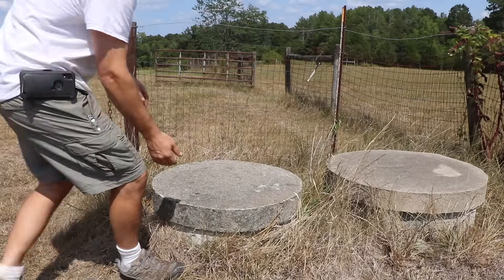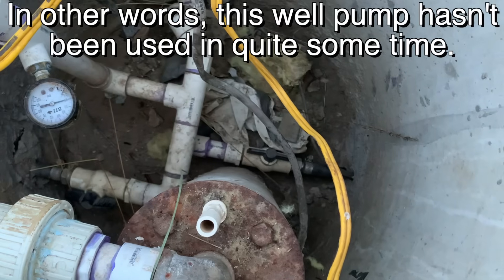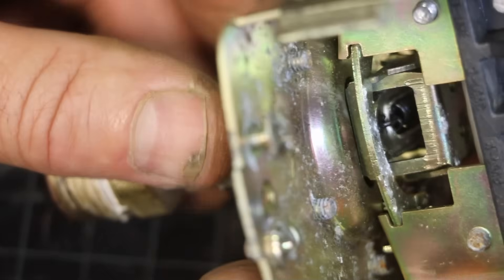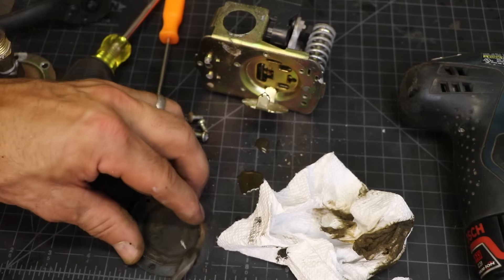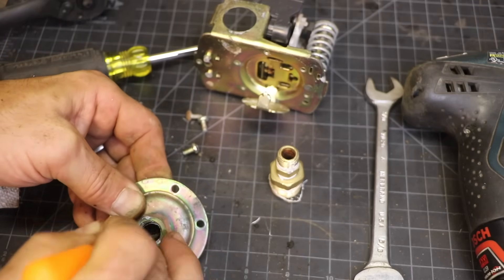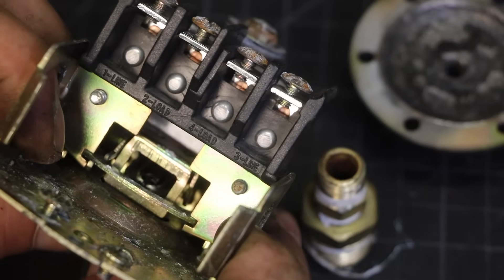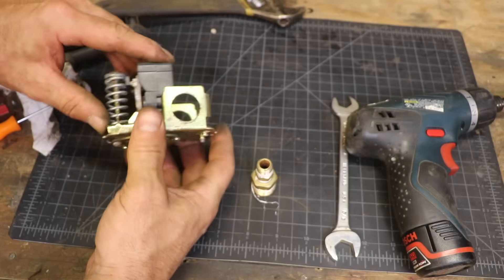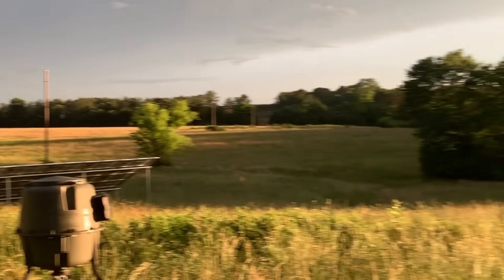How a Well Pump Pressure Switch Works. Diagnosis and Repair.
It nearly destroyed my well pump, but luck was on my side.  I was able to determine that the pressure switch wasn't working before any damage was done.  I open it up, find the problem. and figure out how it works.

Etsy Store: